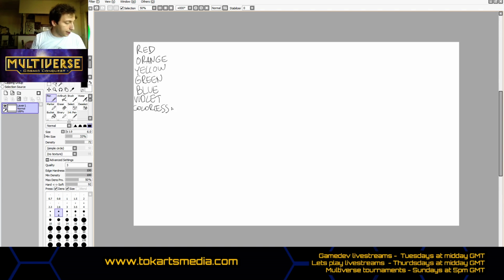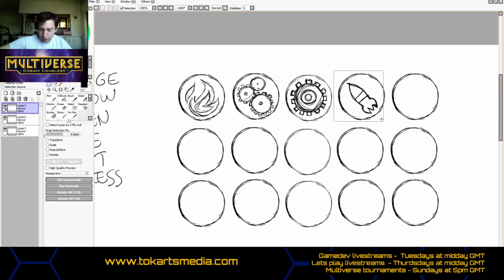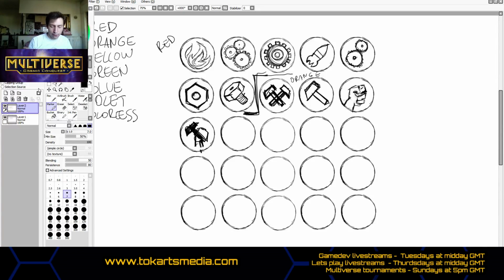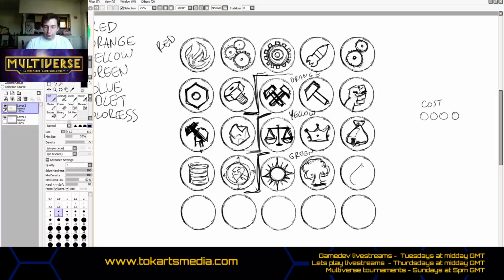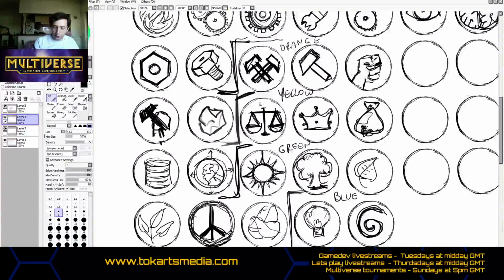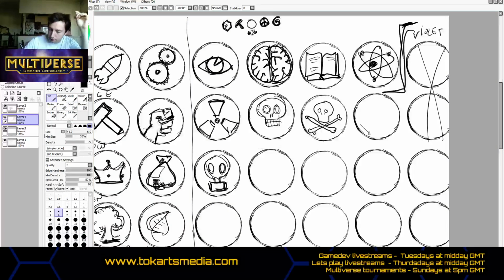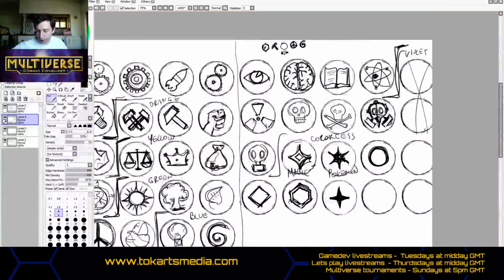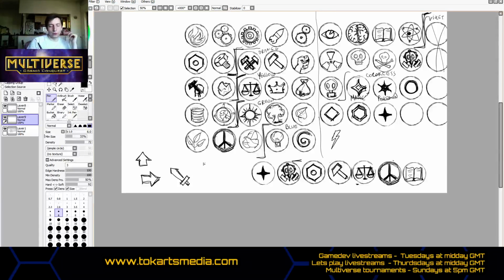Multiverse TCG gamedev stream: brainstorming resource symbols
In this stream I come up with many different resource symbols that could potentially be used in the game and then select a few that could become the final ones. Which symbols do you like most?

To play the online test version of Multiverse: Cosmic Conquest, sign up to our

On our site you'll also get access to awesome content like behind-the-scenes updates on the game, game developmet videos and images, updates our upcoming livestreams, and ask any question and join any of our dicussions in our community forums!

Check out Tok's latest livestreams on Multiverse: Cosmic Conquest and other projects